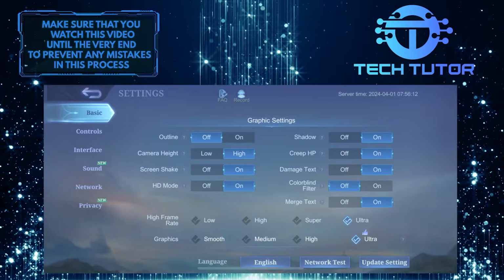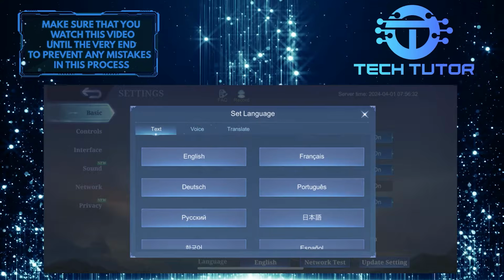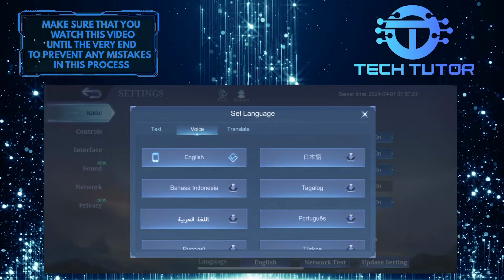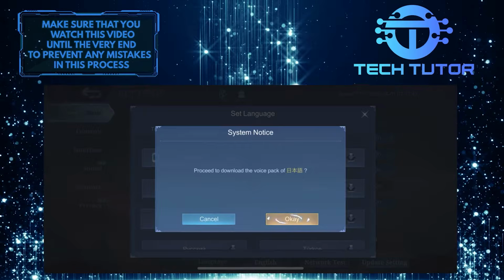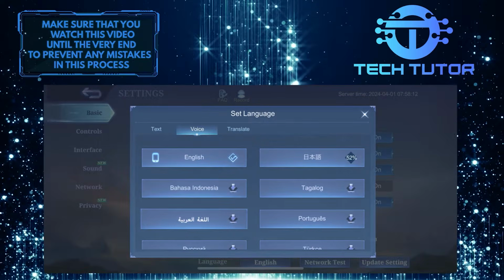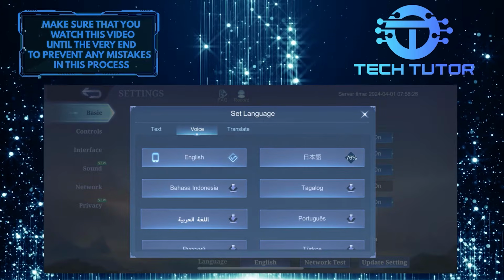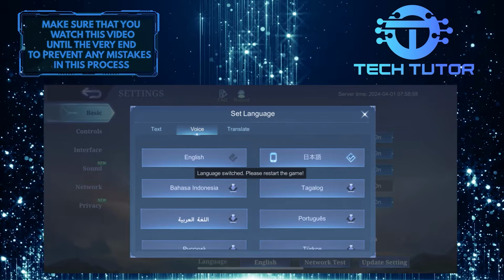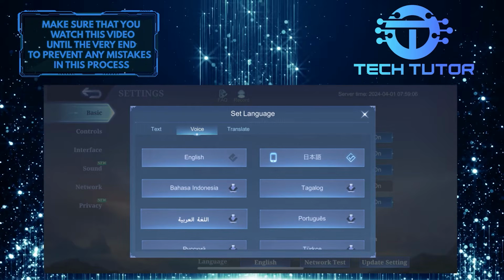How To Change Hero Voice To Japanese In Mobile Legends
In this short tutorial, we will show you how to change the hero voice to Japanese in Mobile Legends. Changing the hero voice can make your gameplay experience more enjoyable and immersive.